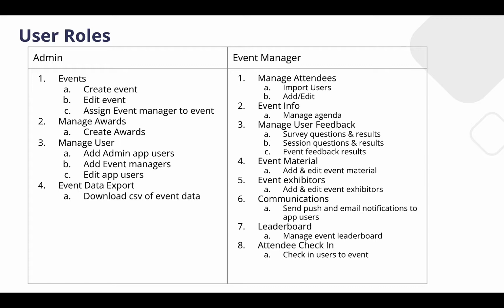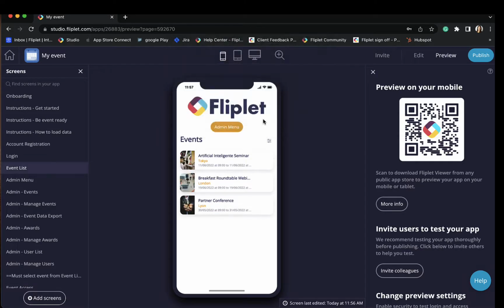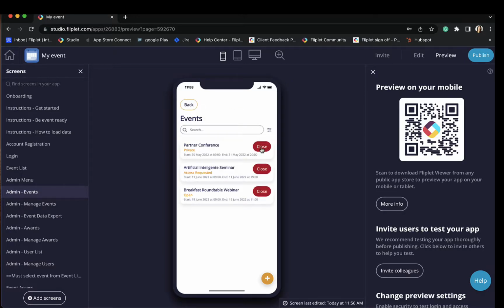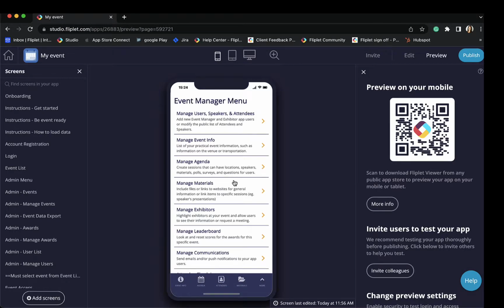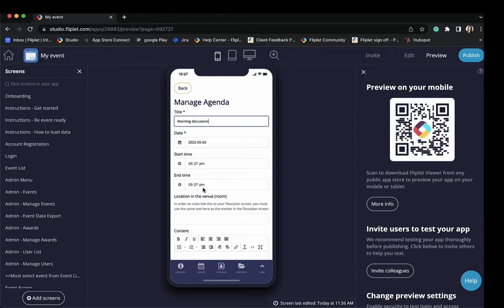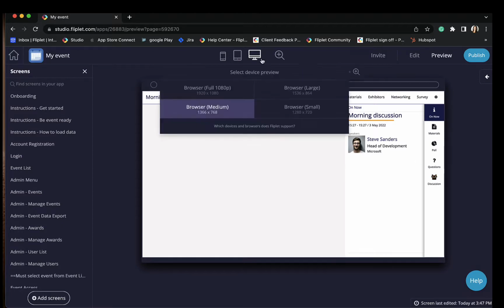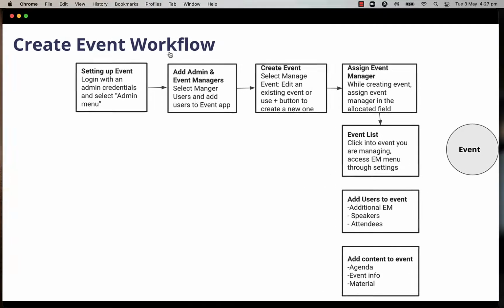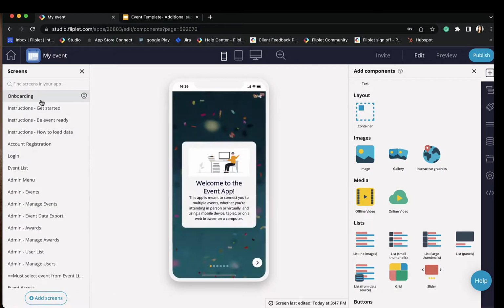Event template - how to set up an event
This video will cover how to set up an event using the event template

00:23 User roles
2:54 Create event workflow
3:08  Admin -Setting up an event
4:39 Admin- adding users/Event managers to app
6:15 Admin- Creating Event
7:40 Overview of event types
9:14 Event Manager - populating event with content
10:35 Event Manager- adding users to event
11:25  Event Manager - adding Event info
12:40  Event Manager - manage agenda
17:11  Event Manager manage materials
21:08 Deleting template content